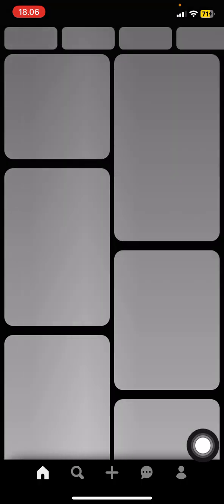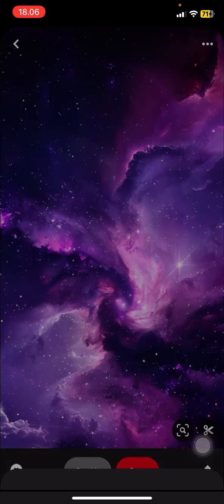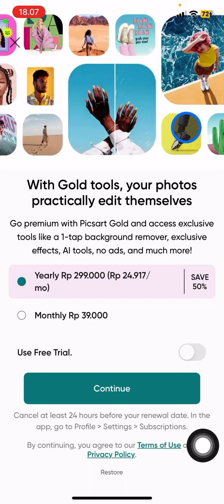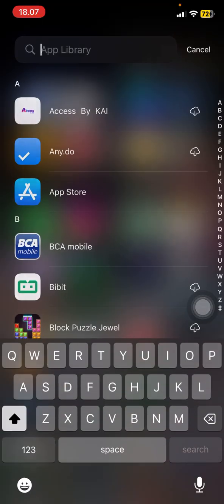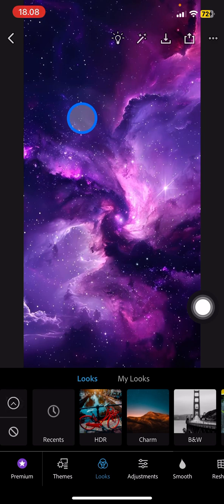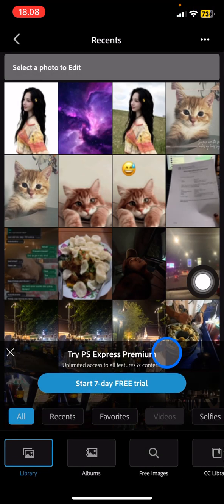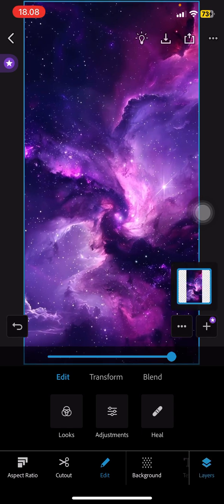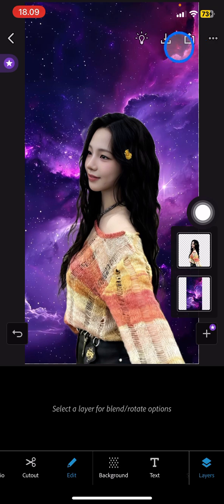❤ APP BASICS: How to new Background Change Photo Edit Best Editor In Photoshop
This is the way how you can get a new background for your photo with Photoshop. We can do this other thing in mobile phone so follow the tutorial ￼